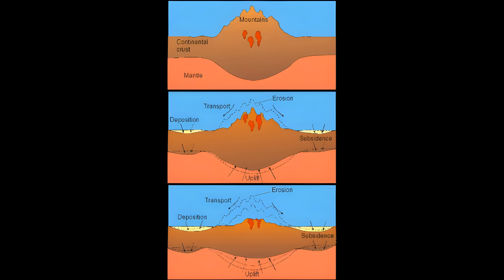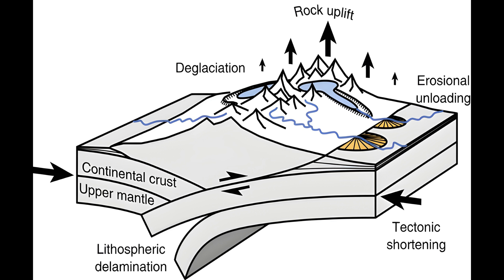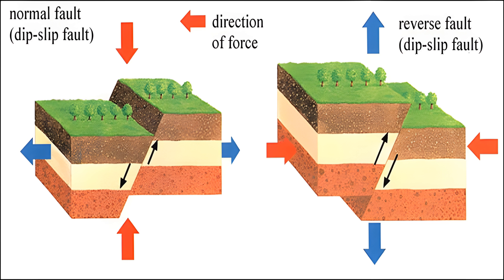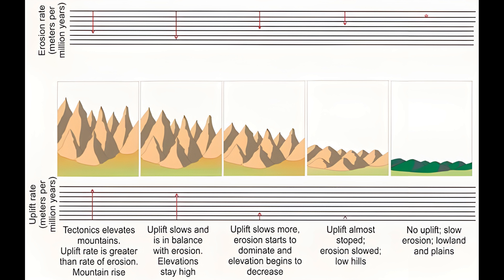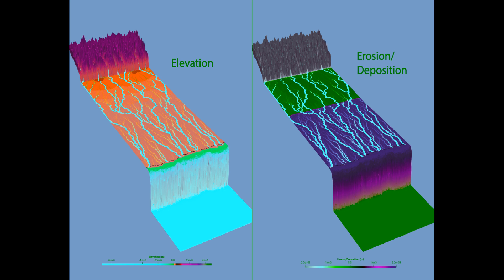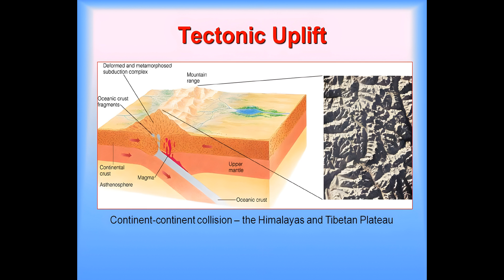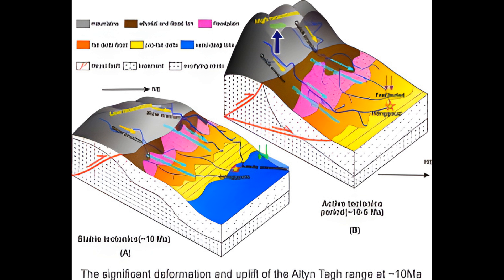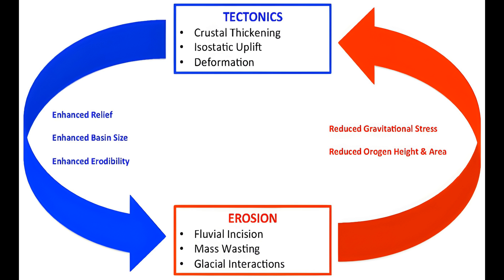Tectonic uplift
If you would like another topic covered leave a comment on what you would like to see next

We do not guarantee that any of the information shown in this video is true. We strongly encourage all viewers to perform their own research.